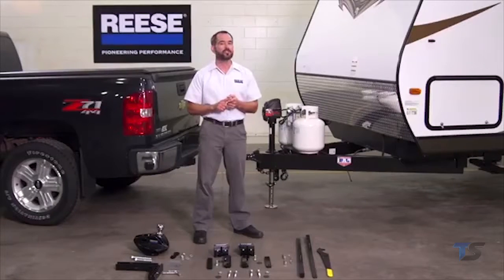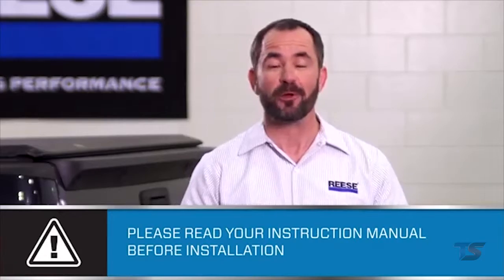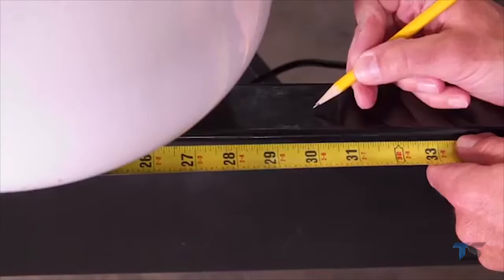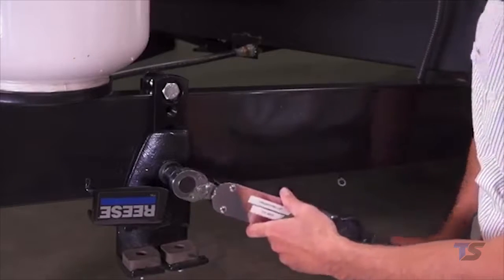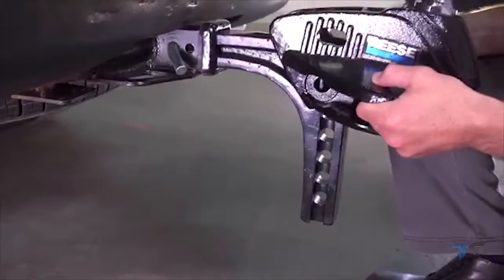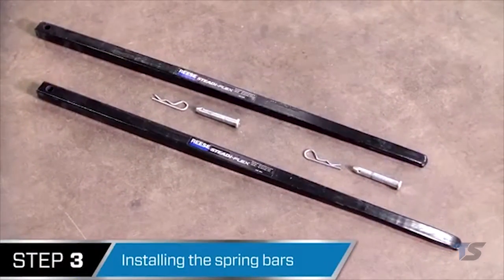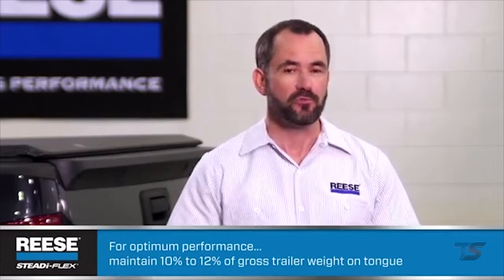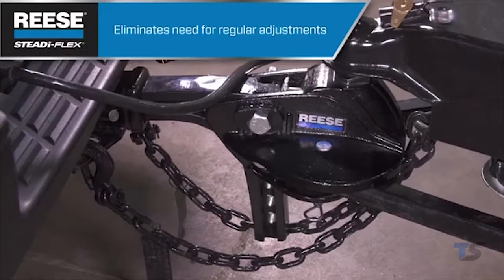Reese® STEADi-FLEX® Sway Control & Weight Distribution Hitch Installation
Reese adjustable high-performance STEADi-FLEX weight distribution kits 66559, 66560, and 66561 feature integrated sway control designed for medium to heavy duty towing.